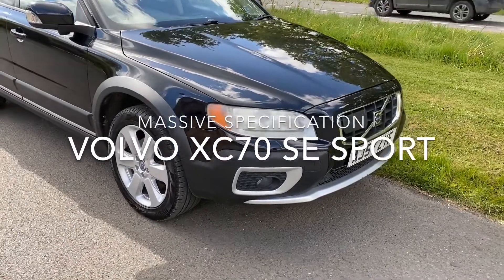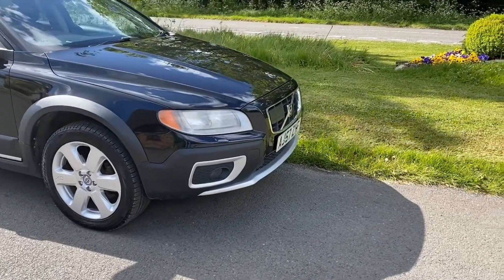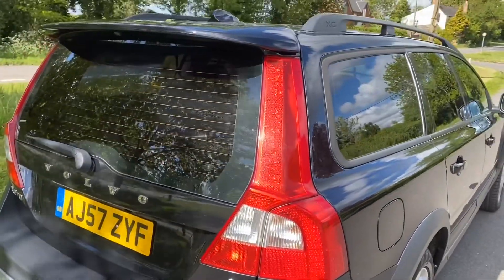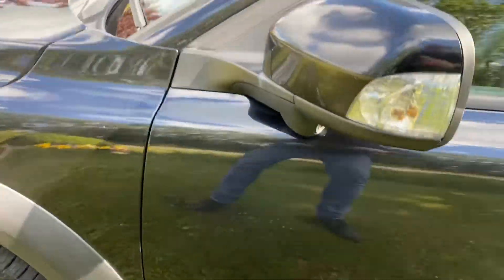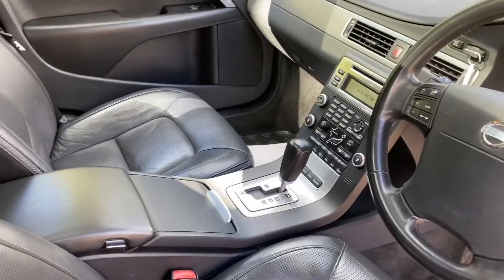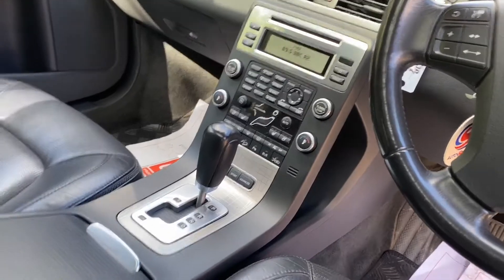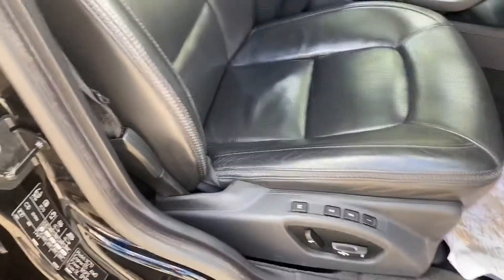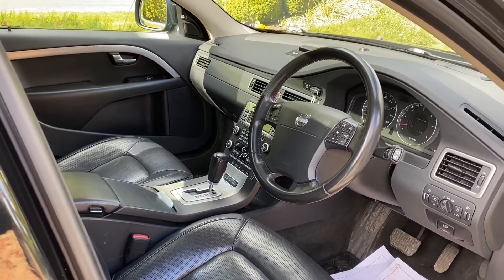14 May 2020